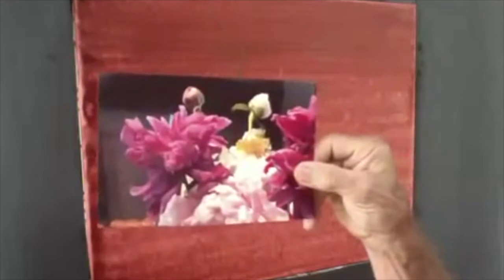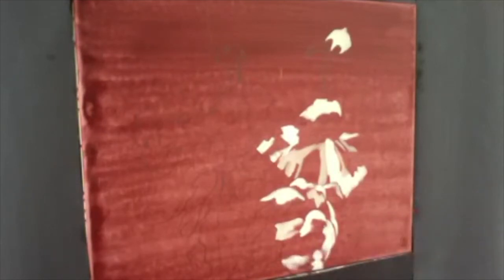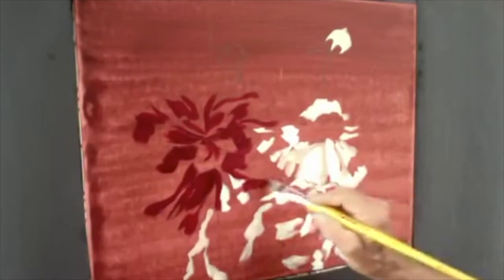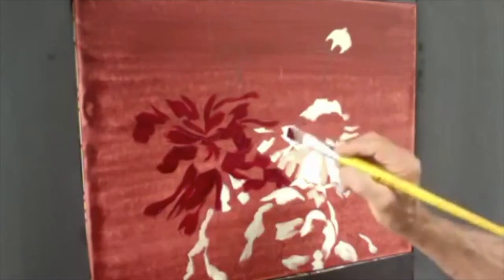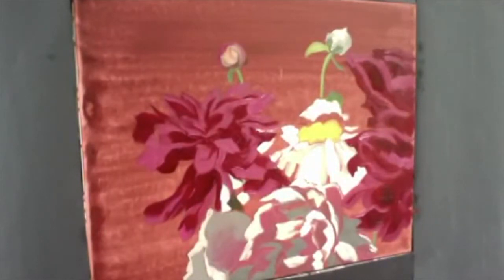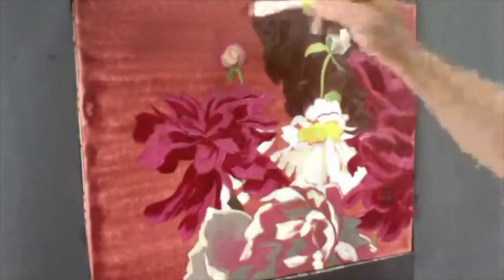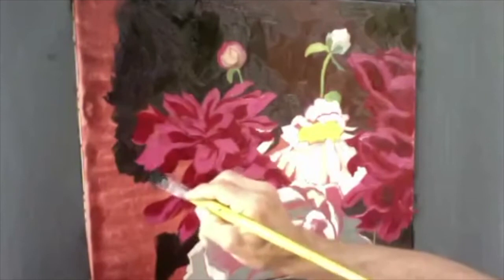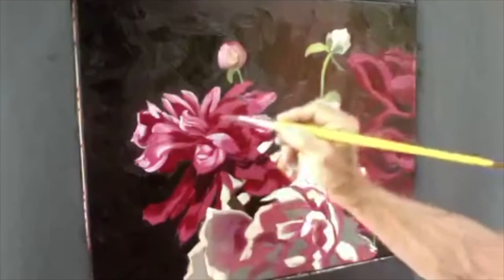Paint with Steve - s1e12 - “Peonies"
Paint with Steve - Landscape with Water

You Will Need :
- Paint colours: white, red, yellow, blue, black
- Paintbrushes
- Canvas
- Tub of water
- Paper towels
- Pallet

About Steve Tracy

Steve Tracy is an internationally-acclaimed, Emmy-award winning artist. Steve’s artwork is collected all over the globe. He is most recognized for his Extreme Skiers, Canadian Landscapes, and his ability to paint in a variety of styles.

Steve currently paints from his well-appointed country art studio just north of London, Ontario, Canada with his business partner and wife, Gert.

Steve’s works have been exhibited in New York City, London, San Francisco, Los Angeles, Florida, and in numerous group shows and fine art galleries in the U.S., Canada, Dubai, Hong Kong, and Europe. Steve has been commissioned to create custom art for a long list of corporations, including: Atari, Apple, Bank of America, The Canadian Medical Hall of Fame (official portrait artist), Cirque du Soleil, Farhi Holdings Corporation, Kaiser Permanente, The London Hunt and Country Club, MAC World, MATTE World, Microsoft, the New York Friar’s Club, Orchestra London, Pacific Bell, San Francisco’s French Embassy, and more.

Over 7 million visitors a year viewed his painting of the Empire State Building, the only painting of the infamous building that hung within, and part of that historical structure for 14 years.

As an art teacher and mentor, Steve has instructed many art programs such as Colorado’s ARK (Art Reaching Kids) program, The London School’s stART Program, the Denver Art Student League, and continues to teach today.